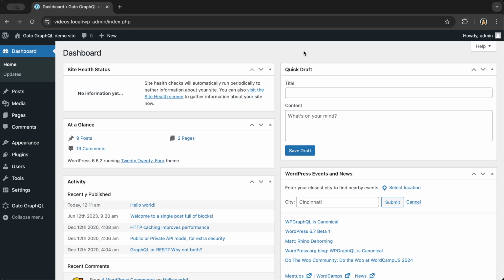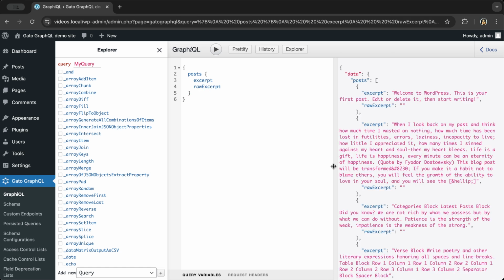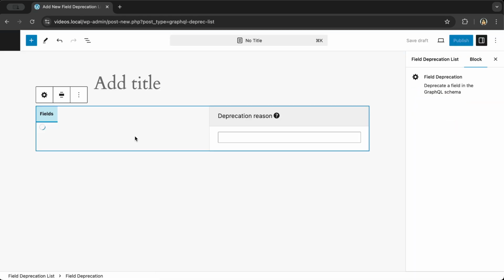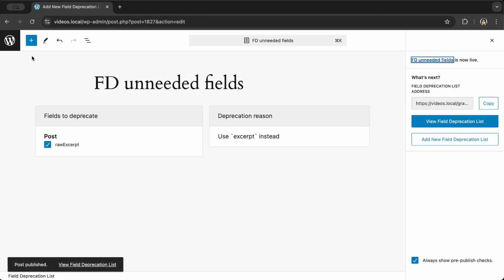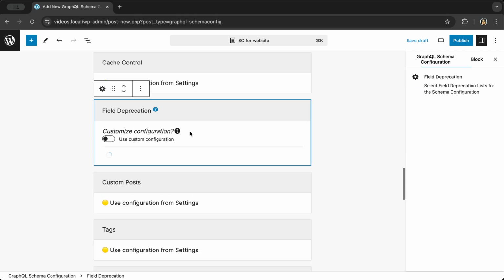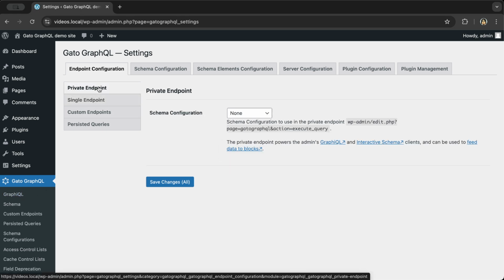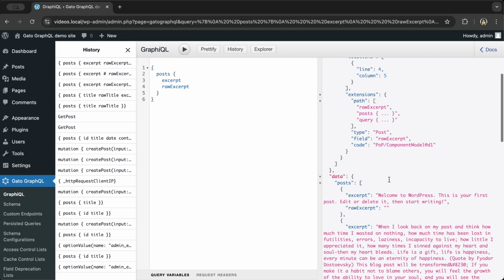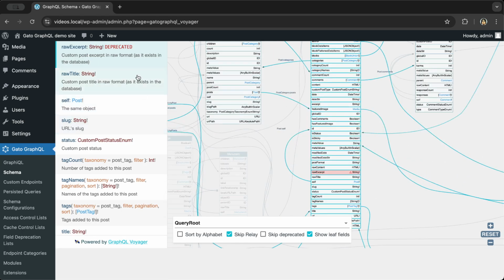How to use the Deprecation extension for Gato GraphQL (WordPress)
Tutorial video on using the Deprecation extension for Gato GraphQL (plugin for WordPress):

With the Deprecation extension, you can evolve the GraphQL schema by deprecating fields, and explaining how to replace them, through a user interface.